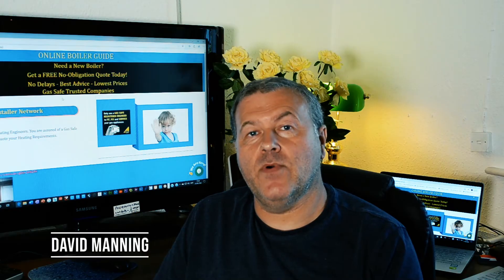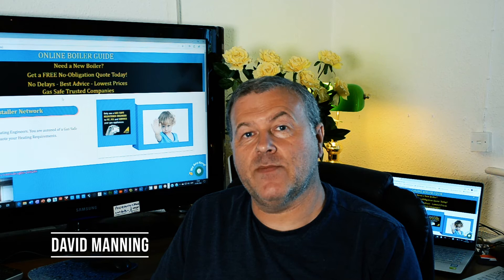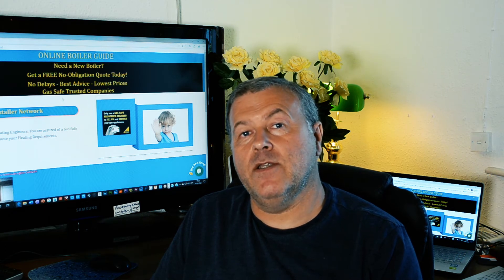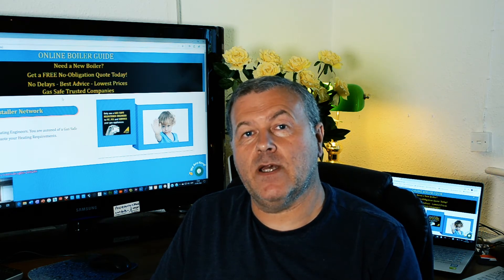Boiler Powerflush EXPLAINED – Mr Patel Gets Answers from Dave Manning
Boiler Power flush | Power Flush Cost | Central Heating Powerflush | Radiator Cleaning – with Dave Manning Letter from Mr Patel | Balham, London

What is a Power flush—and do you really need one? Heating engineer Dave Manning answers a letter from Mr Patel in Balham, explaining what a central heating power flush involves, how much it costs, and whether it’s worth it.

✅ What is power flushing and how does it work? ✅ Can you do it yourself or should you call a Gas Safe pro? ✅ How long does it take—and will it clear a blockage? ✅ How often should you flush your system? ✅ Is power flushing a waste of money or a wise investment?

From sludge in radiators to the truth about British Gas commission, Dave shares the facts with no fluff—just good honest advice.

Whether you're weighing up a Fernox flush or just wondering why your radiators are cold at the bottom, this one's for you.

🎯 Topics covered:

Power flush cost breakdown

Powerflush vs DIY radiator flushing

Symptoms of sludge in your system

Fernox F3/F1 use and timing

Risks, myths, and best practices

Gravity flushing vs machine flushing

Power Flush near me
if you would like a free estimate from David Manning
                   please CALL HIM ON 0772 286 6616